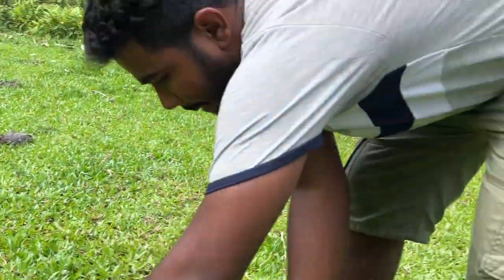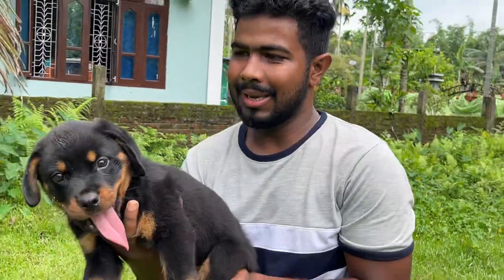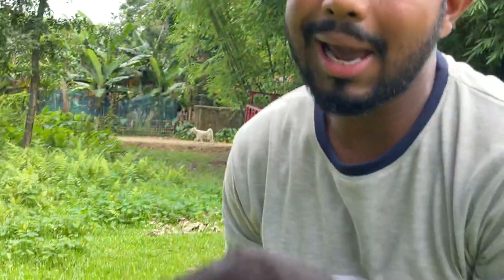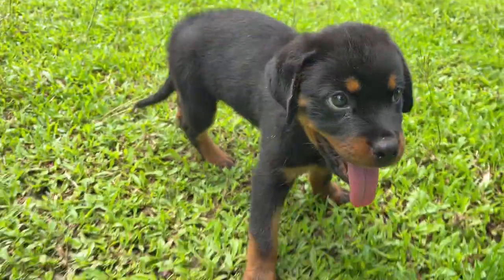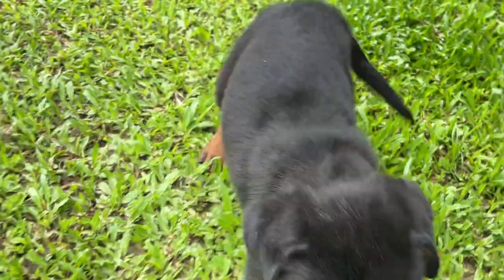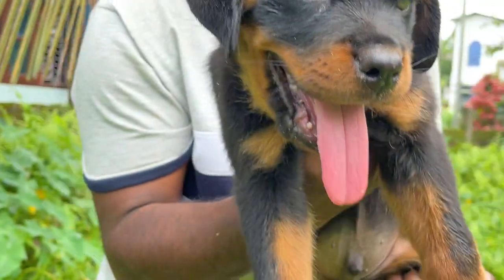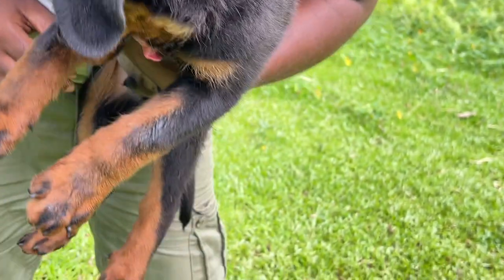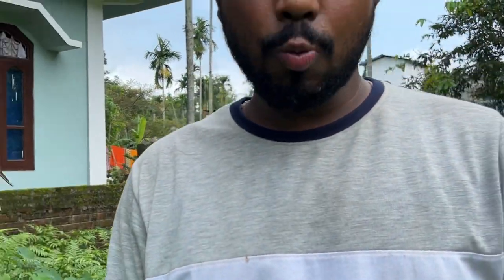Rottweiler top quality puppy ready stock Sivasagar pet shop 6001510852